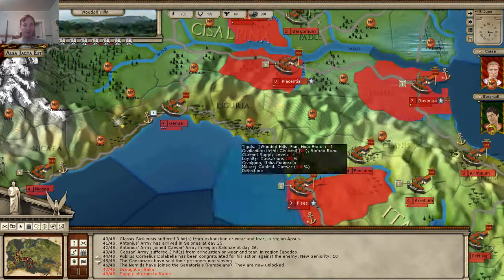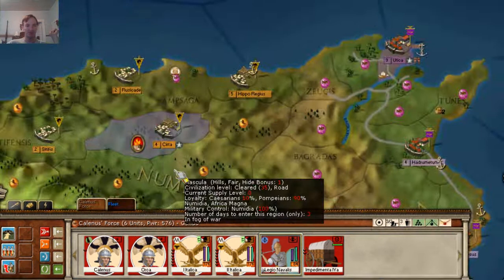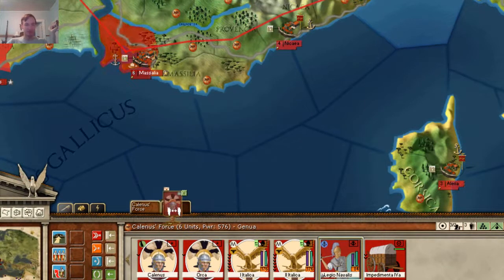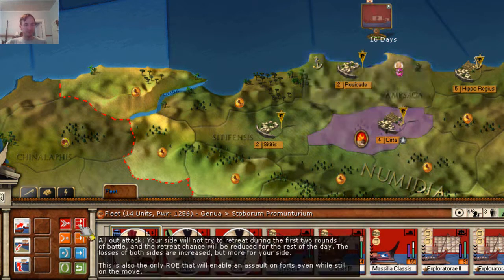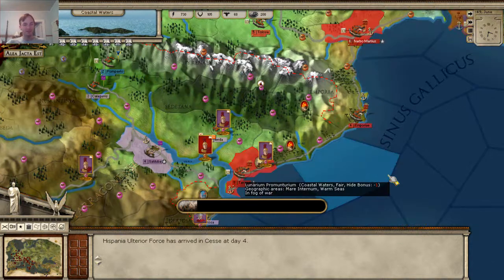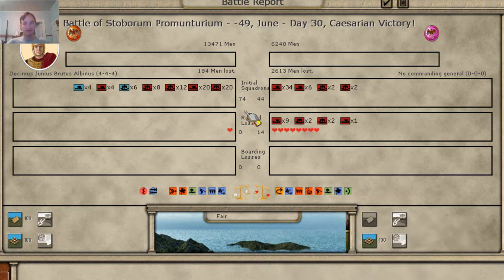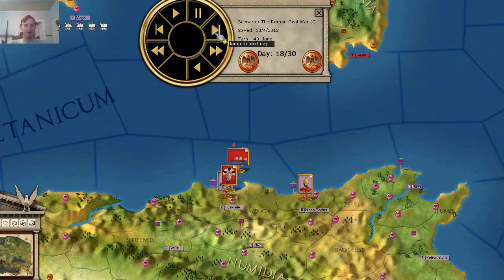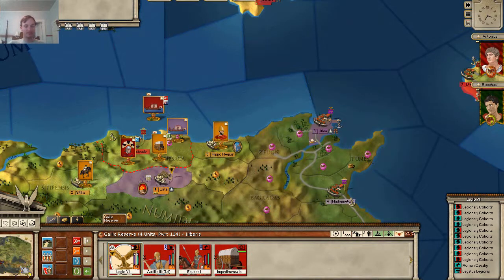Alea Jacta Est - Tutorial 23 - Conduct an Amphibious Assault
Now that we have a fleet and army ready, let's conduct an amphibious assault using the distant unload option!